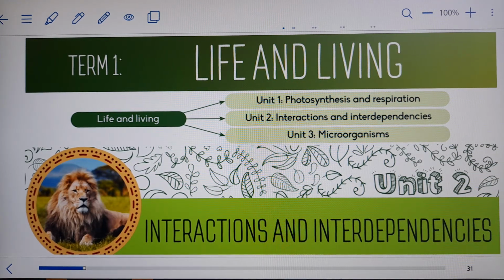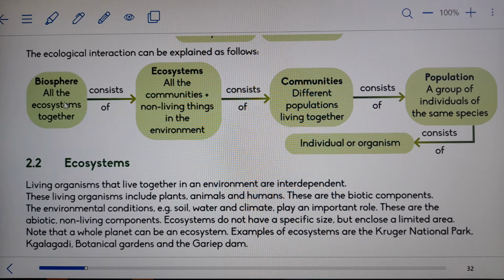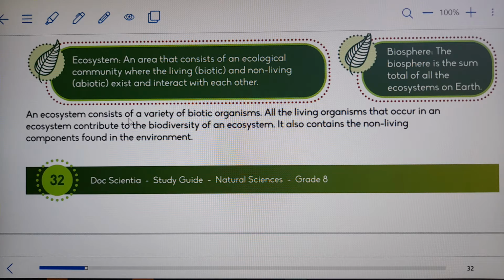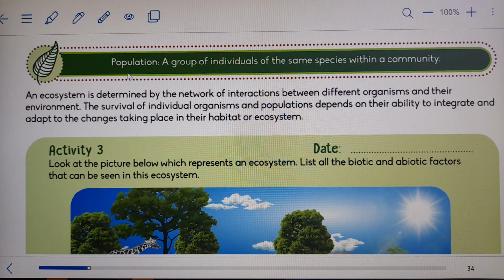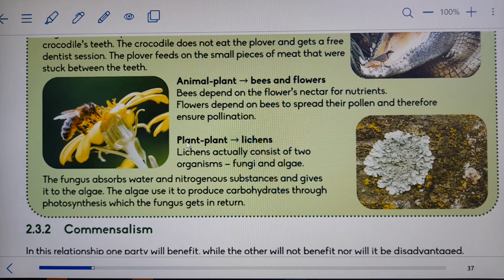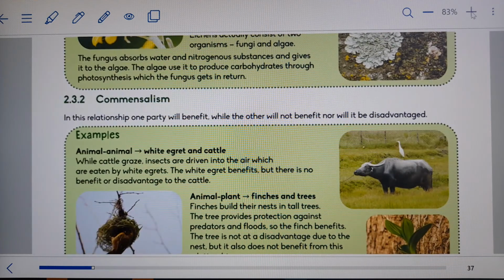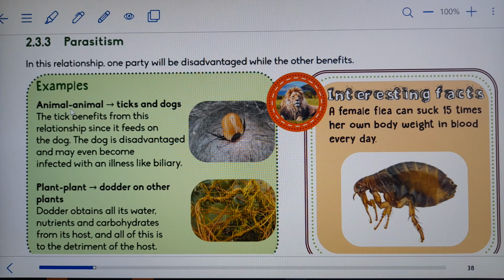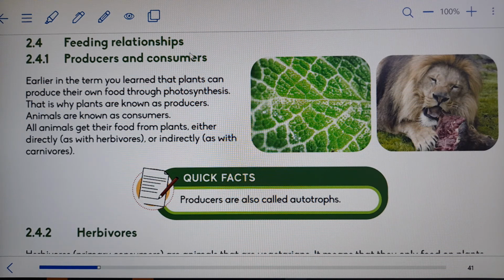G08 Life & Living - Interdependencies